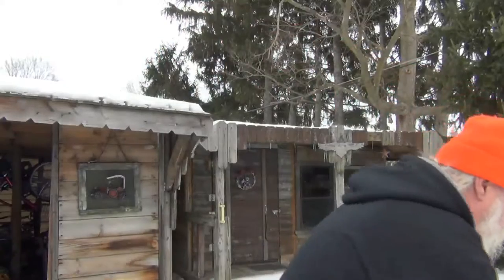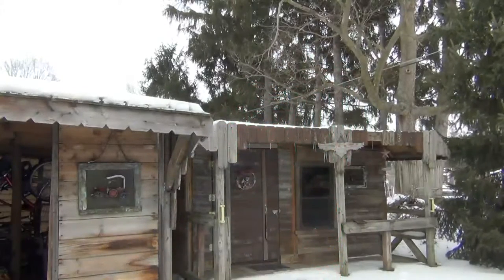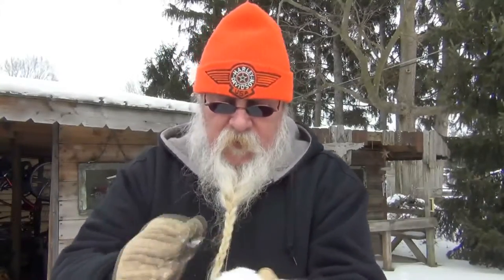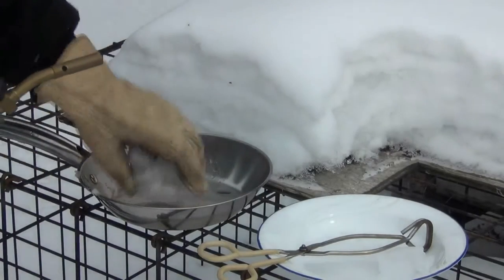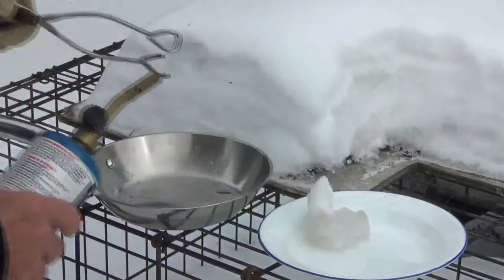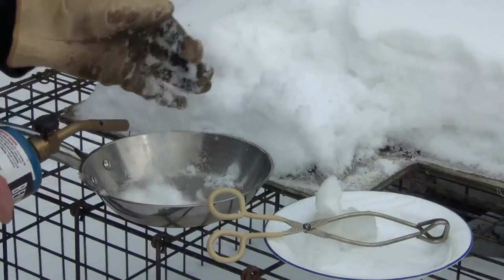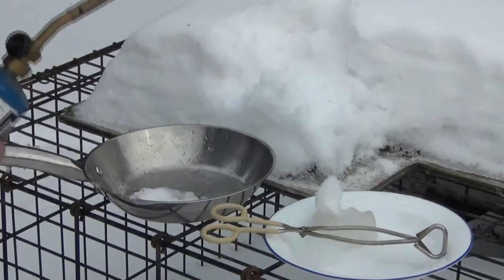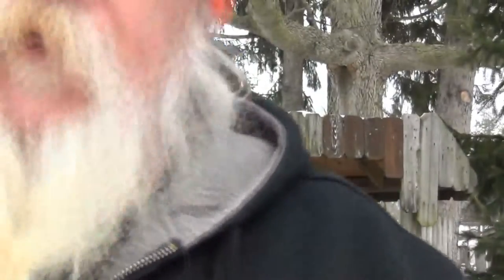Fake Snow ,Stop the Insanity ! on 1-30-2014